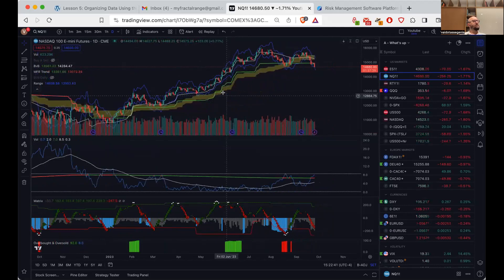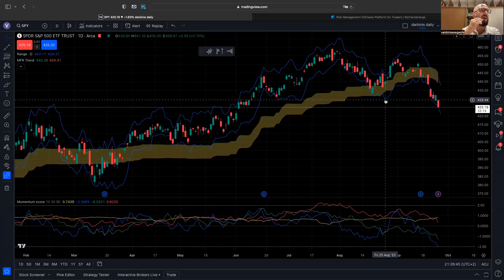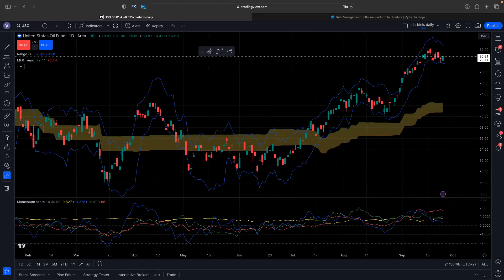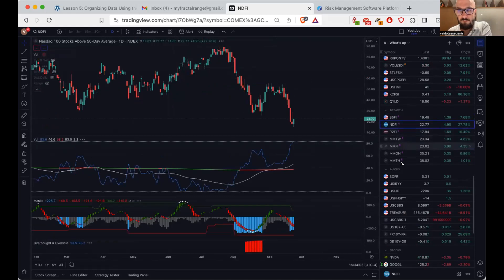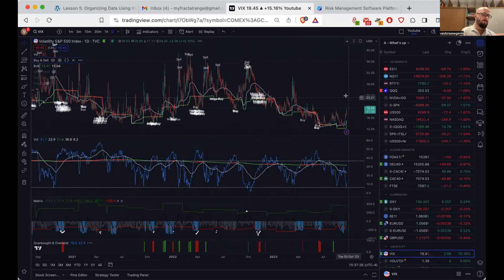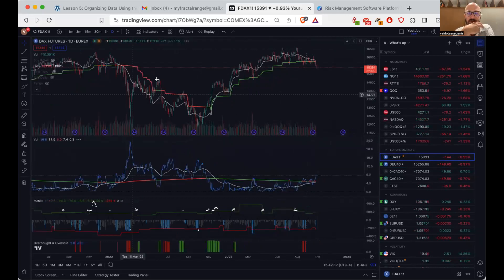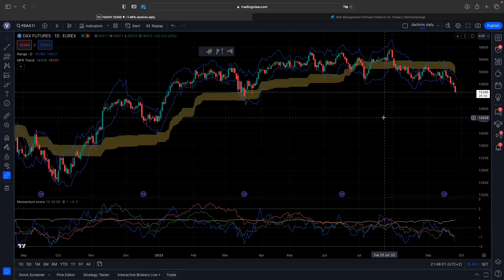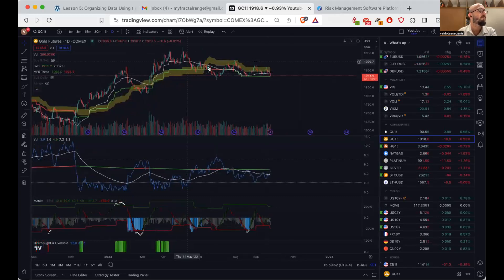Market Talk #24 - We are back